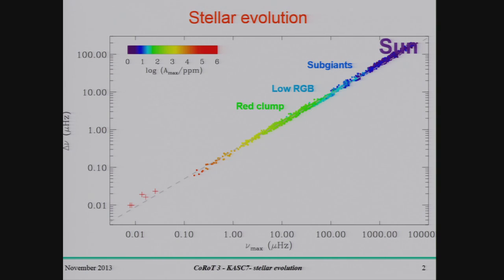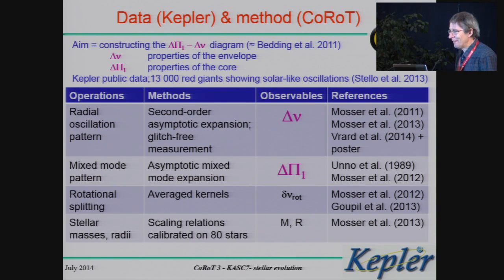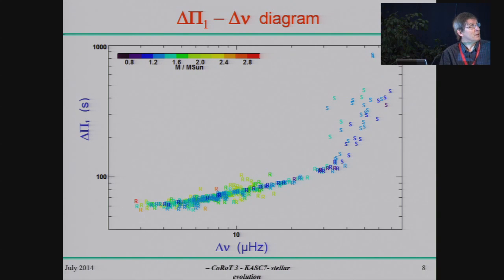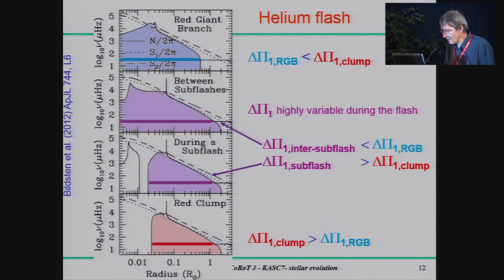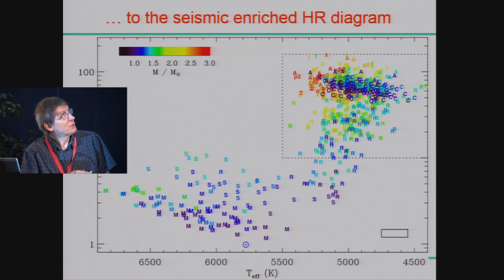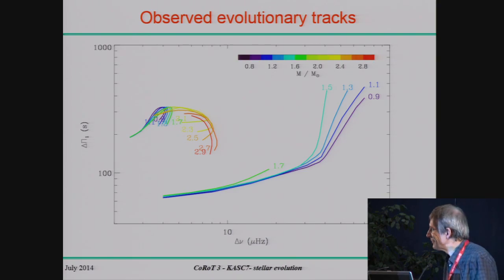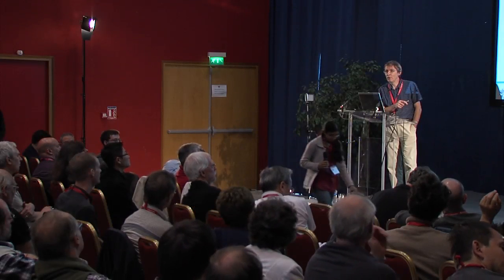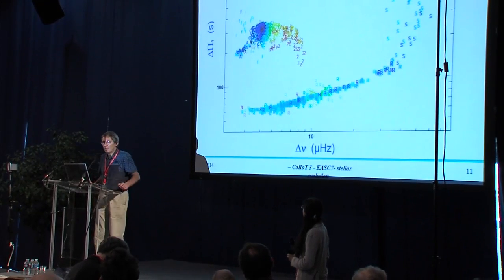CoRoT3-KASC7 #03 - B. Mosser - Monitoring stellar evolution with mixed modes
Date: July 7, 2014
Title: Monitoring stellar evolution with mixed modes
Speaker: Benoît Mosser

Abstract: Determining stellar ages is a central issue in astrophysics because it directly or indirectly impacts all fields, from deciphering exoplanetary structure and evolution, through reconstructing the dynamical and chemical evolution of galactic structures, to setting a lower limit to the age of the Universe. Unfortunately, measuring stellar ages is challenging. Even determining stellar evolutionary stages and characterizing the transitions between them is difficult and often impossible for field stars. Up to recently there were no observables that would enable us to infer the evolutionary status. The situation has dramatically changed with the space-borne missions CoRoT and Kepler. Here, we report seismic observations that directly probe the core of low-mass stars all along their evolution. With the detection of global gravity modes for hundreds of stars observed by the Kepler mission, we are able to trace stellar evolution and to precisely identify all key transitions between the different stages. We show unambiguous criteria indicating the end of the subgiant and red-clump stages. The determination of the fine structure of the red clump stars opens new insights for their most precise use as distance indicators.